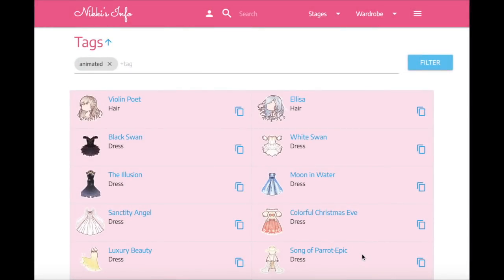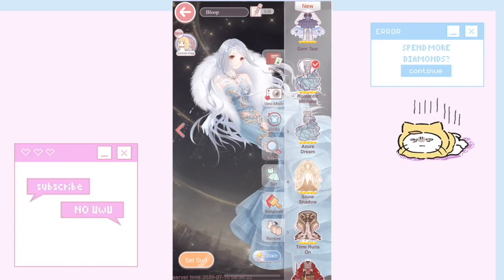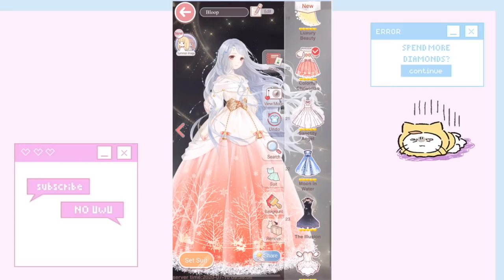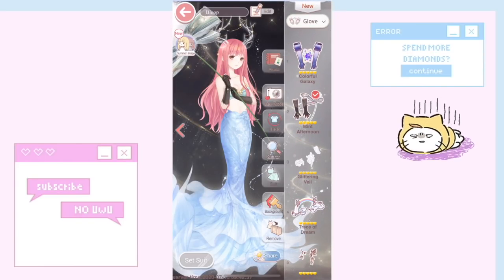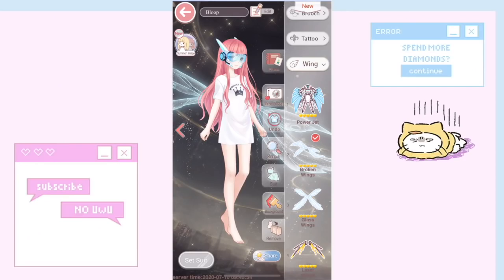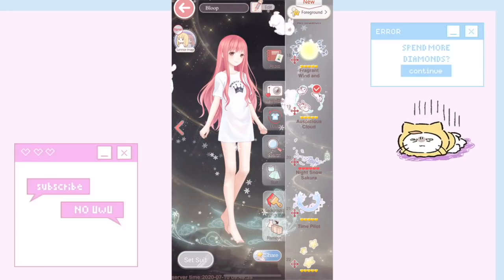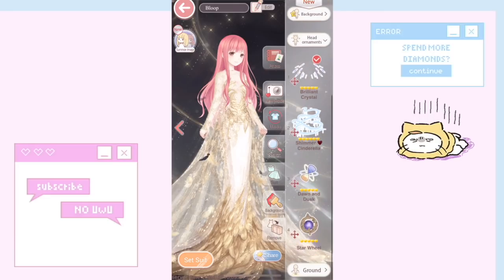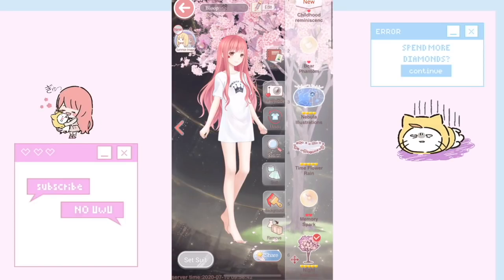Love Nikki - ALL THE ANIMATED ITEMS IN MY WARDROBE! [OVER 200+ ITEMS!!!]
╰(*´︶`*)╯♡ i do my best to read every comment ♡ (´｡• ᵕ •｡`) *CLICK SHOW MORE FOR MORE INFO*

🌸SOCIAL MEDIA! 🌸

Main creators: athena, esteric, syngtu, Elli Miku
Helpers: apastrofae, KawaiiCubby, Tawaki )
➳ Facebook DLNHT Chat (Thank you Nadia and Peg Hart)
➳ Check out Love Nikki's Official Facebook Group for more guides and help
➳ Check out @nikkisofcolor on Instagram for creative and cool ways to style dark-skin toned makeups!

🌸CREDITS 🌸
➳ Chika Clip Credit: Loliconics

🌸EVENT INFO 🌸